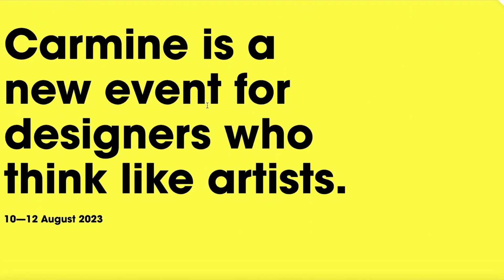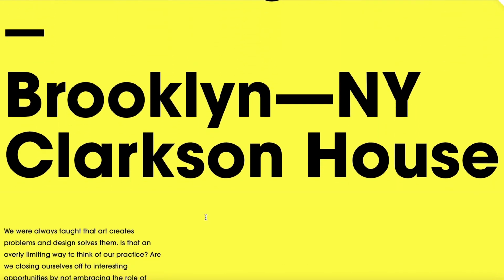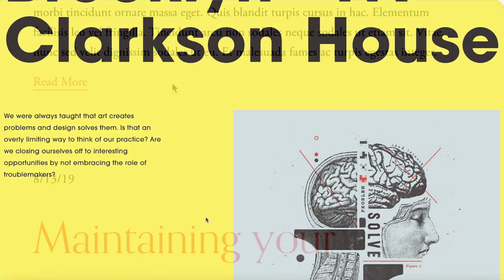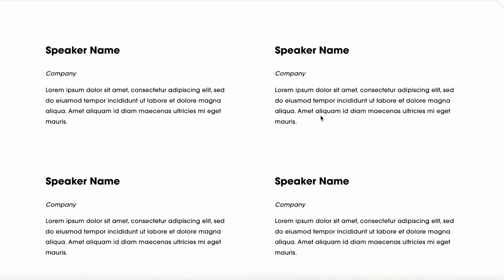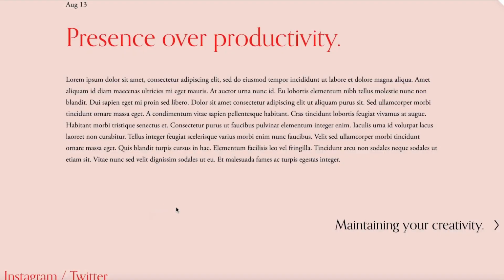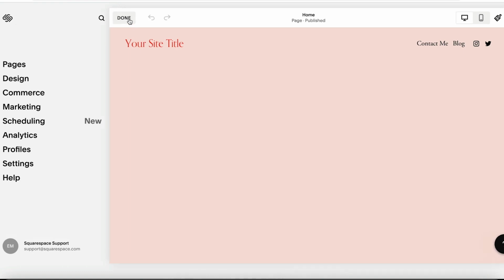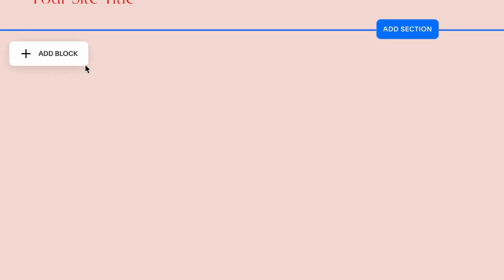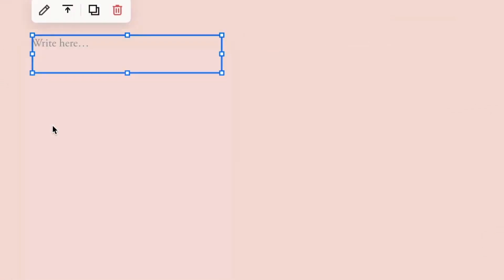OUTDATED Using Text Blocks Tutorial | Squarespace 7.1 (Fluid Engine)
Text Blocks are the primary means of adding text to your site. You can also use Text Blocks to add headings, links, lists, quotes, and pre-formatted text.